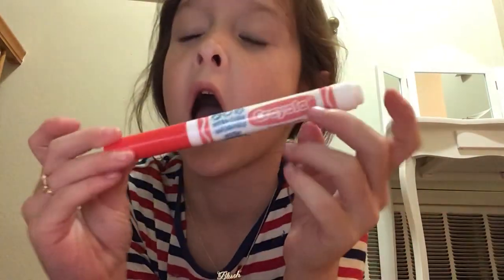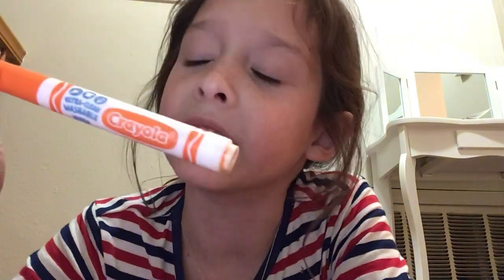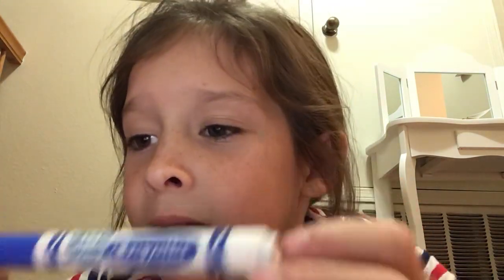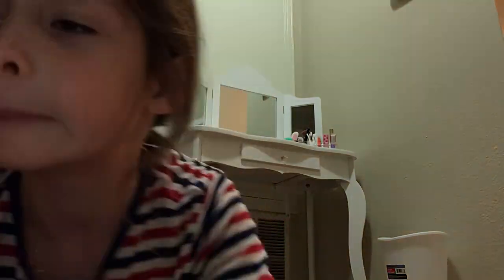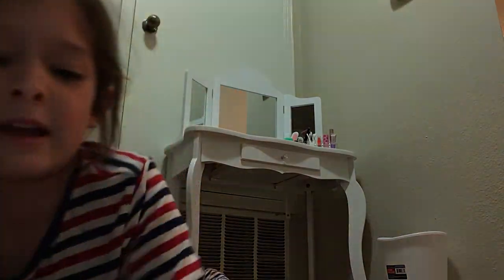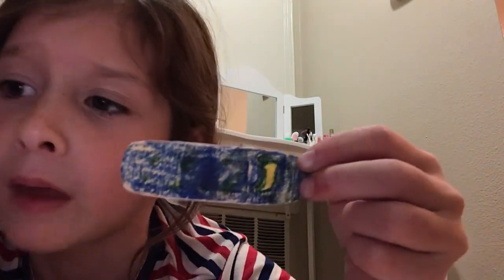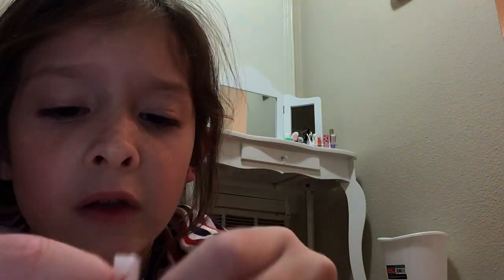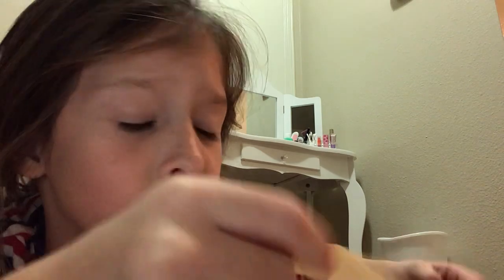How to Make Band-AIDS Look Cool